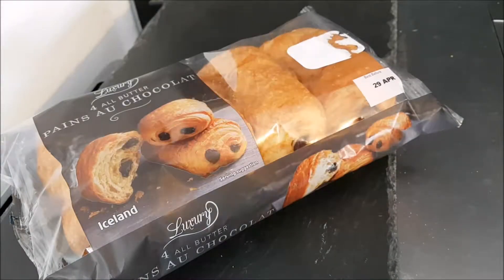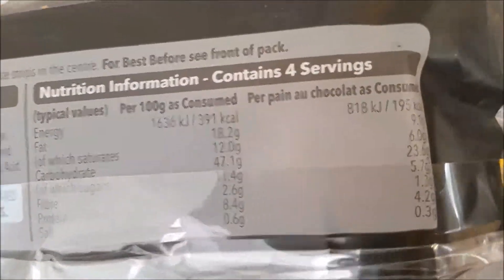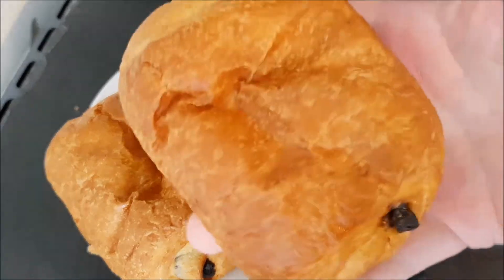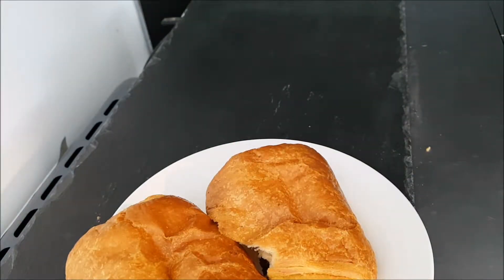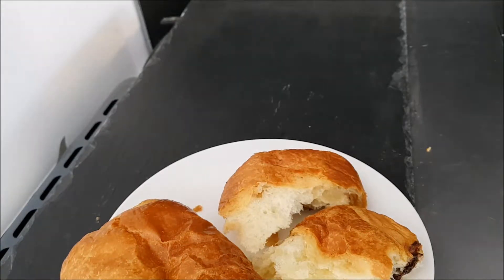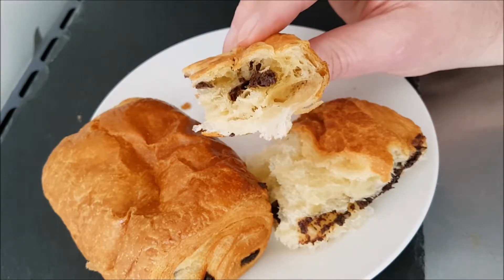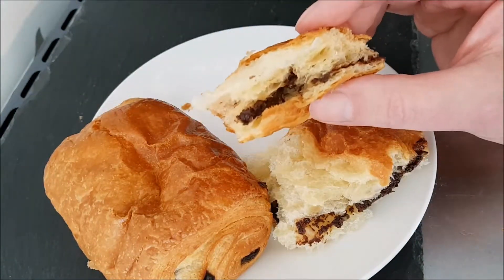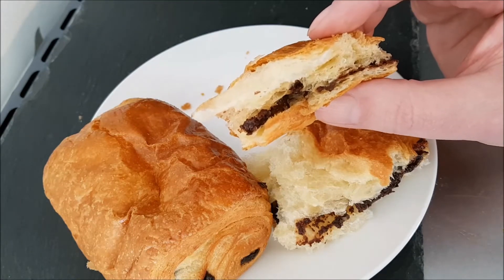ICELAND Luxury Pains Au Chocolat